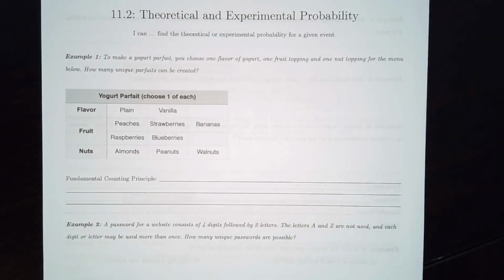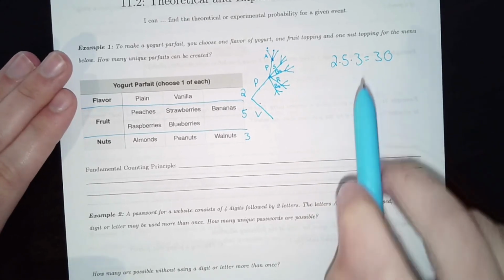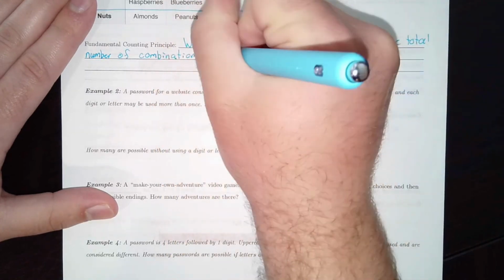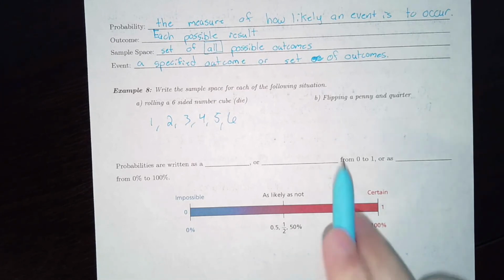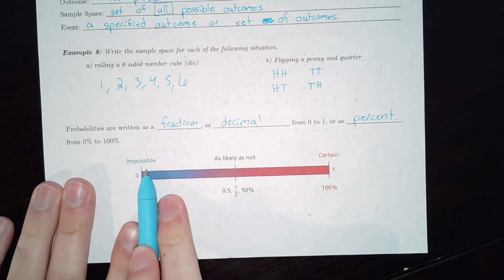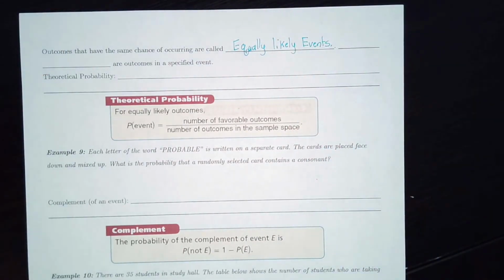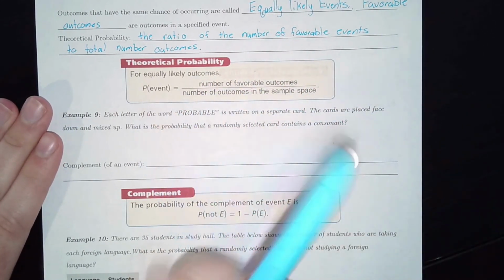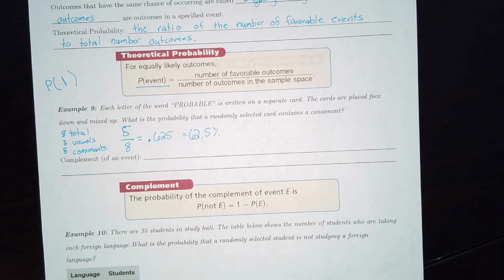11.2: Probability - Part 1